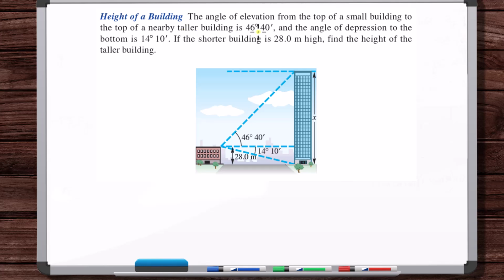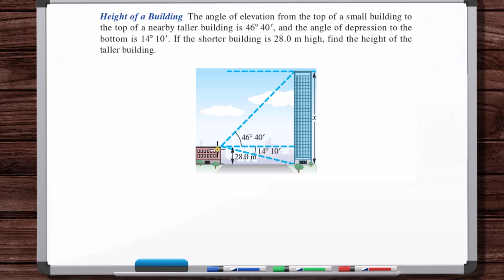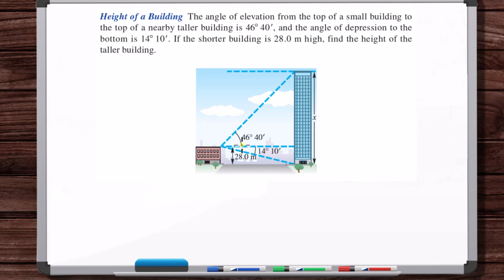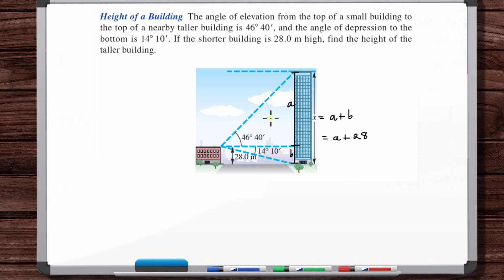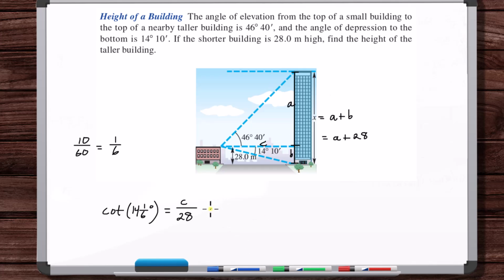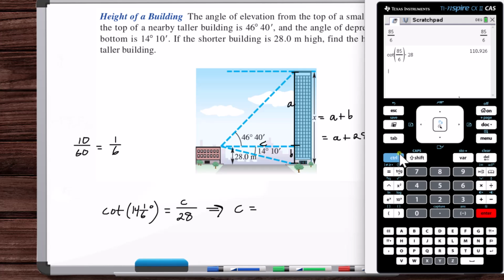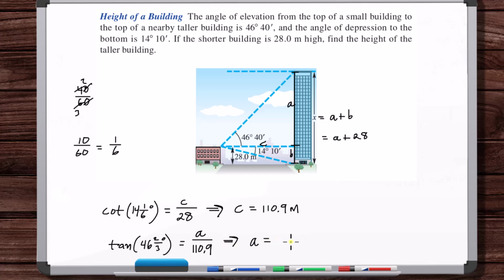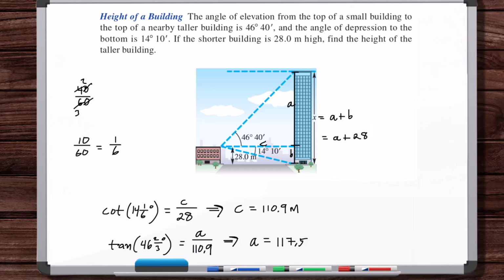Height of a Building | Applications of Right Triangles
In this video, we determine the  height of a building given information about angles of the building relative to its height and base.